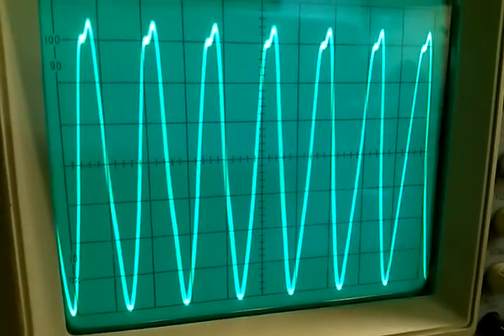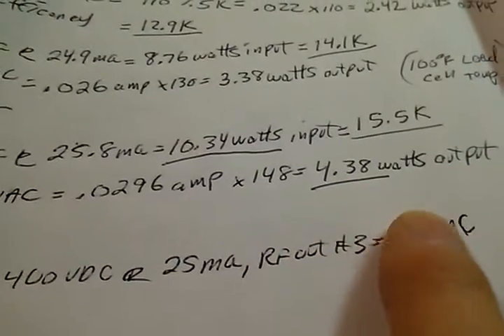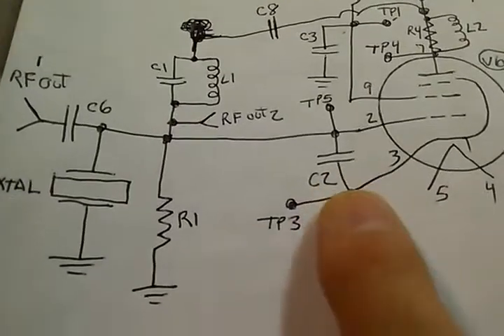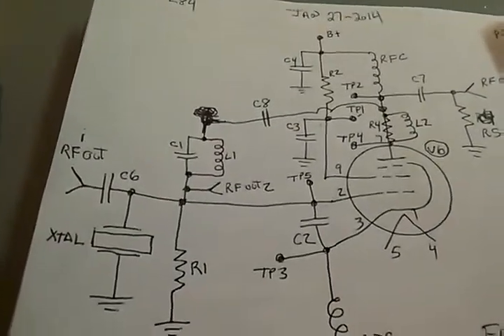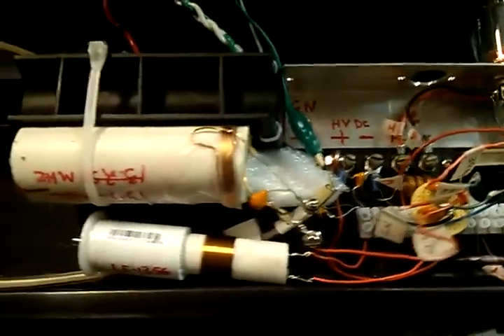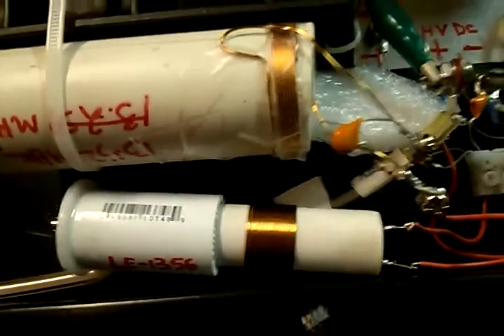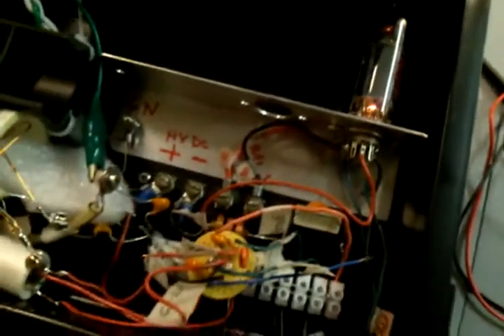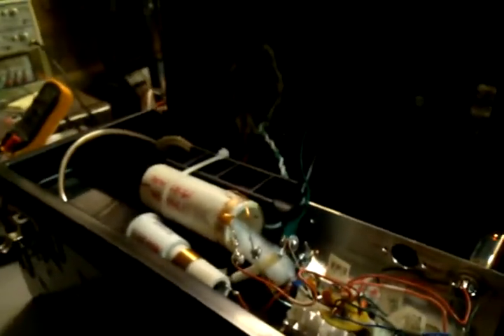13.56 MHZ crystal controlled EL84 vacuum tube oscillator #2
Transferred the prototype circuit into a metal tool box to help contain the approx. 5 watts of RF power. If this circuit is not contained it will heat your eyes and more of your body causing permanant damage. This circuit is crystal controlled.